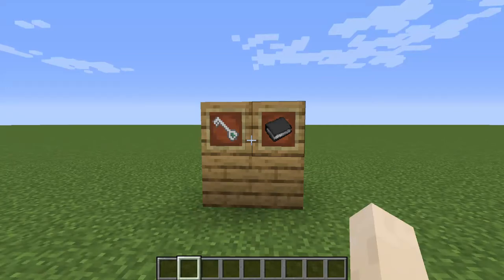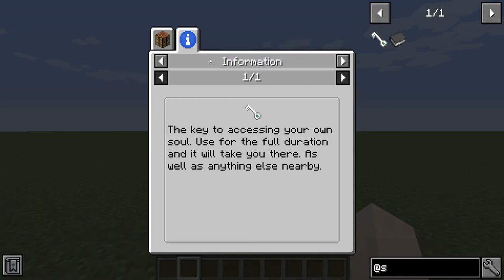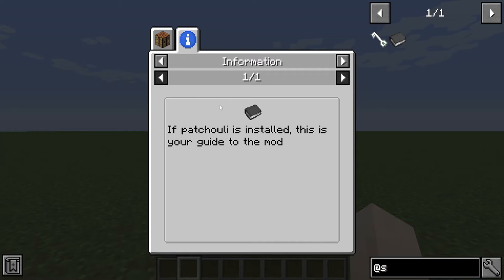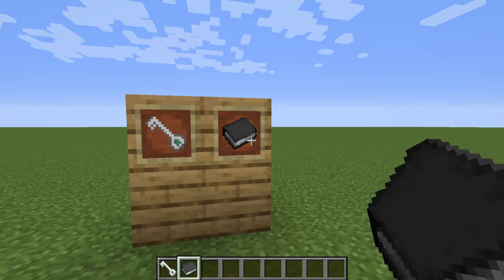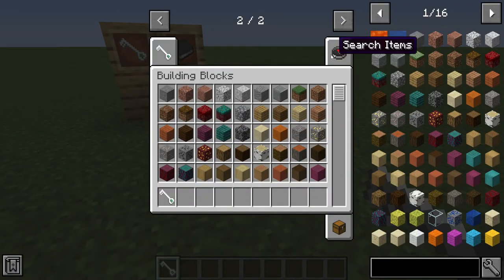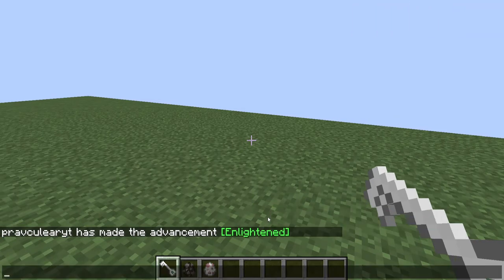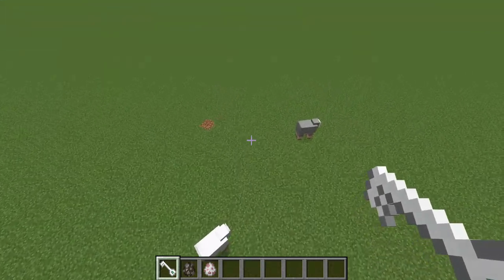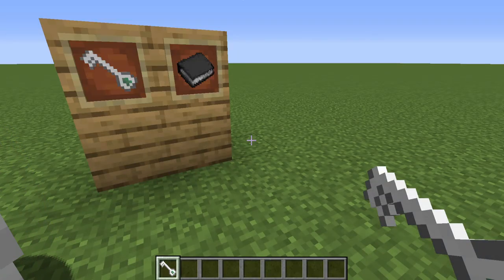SoulHome | minecraft | mod review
in this mod review, we take a look at a minecraft mod simply known as SoulHome!
Other links you might be interested in.